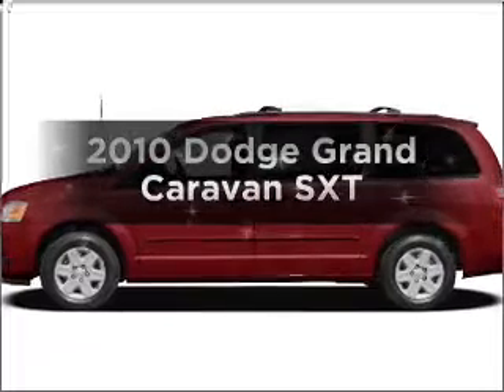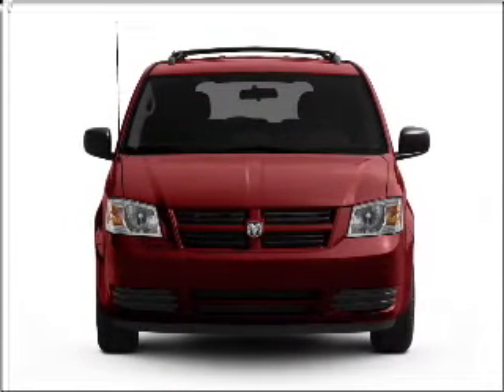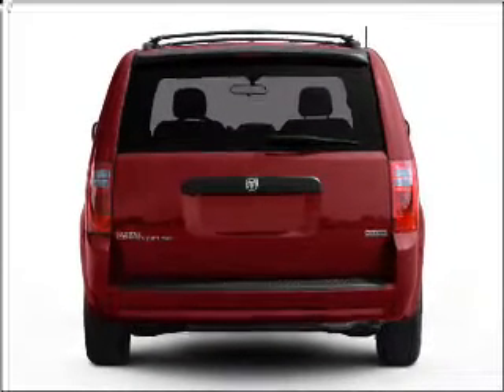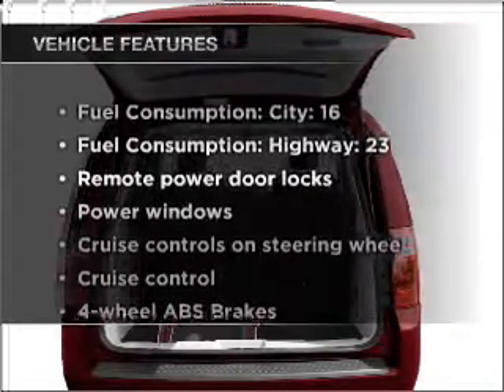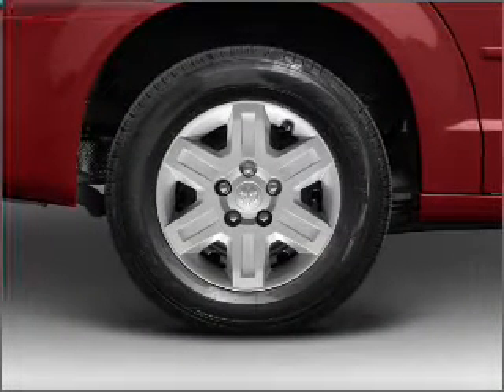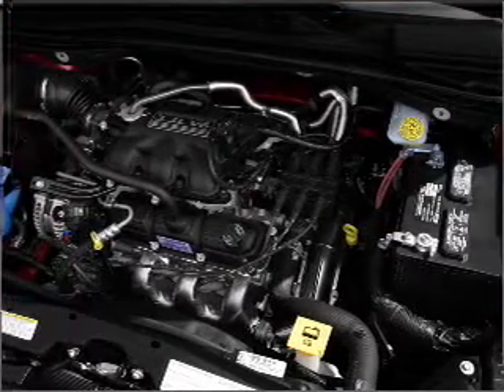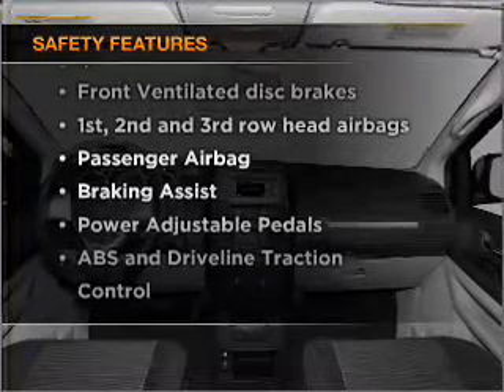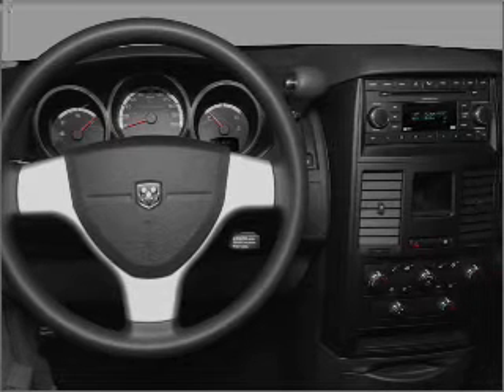2010 Dodge Grand Caravan - Lithonia GA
Year: 2010
Make: Dodge
Model: Grand Caravan
Trim: SXT
Engine: 3.8 liter 6 cylinder 12 valve
Transmission: Automatic
Color: Black
Mileage: 47366
Address:
7969 Mall Pkwy